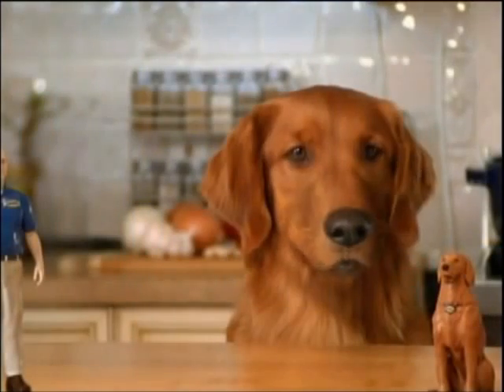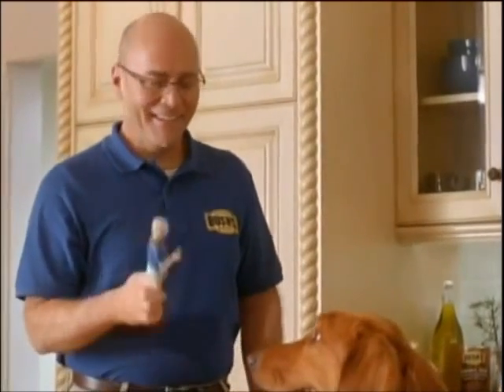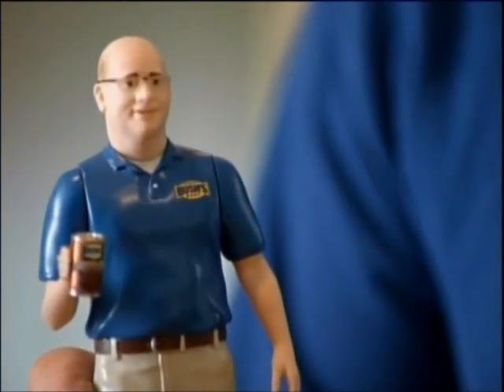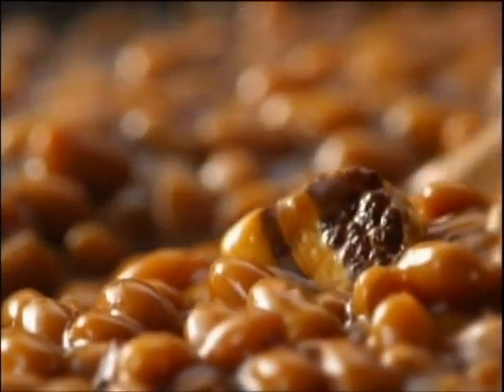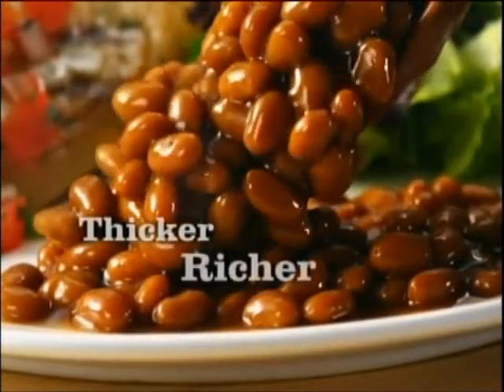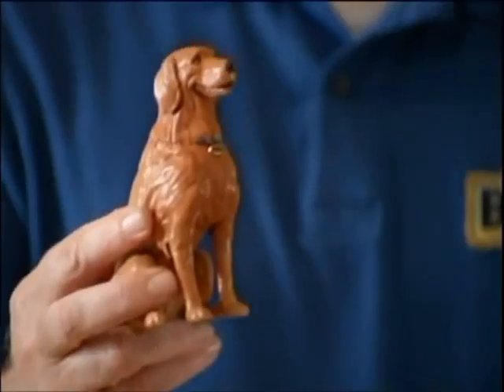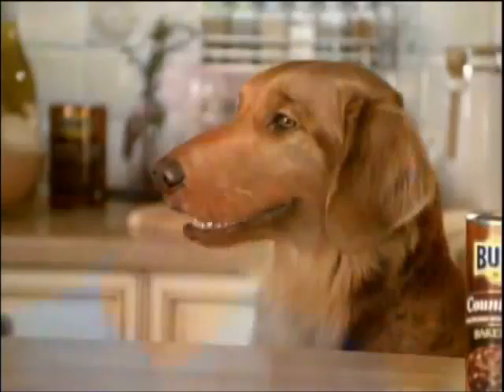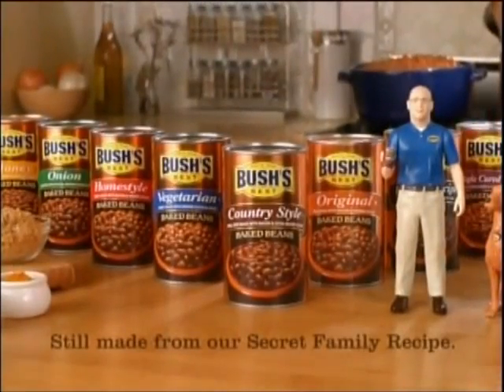Bush's Baked Beans - Duke the Dog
I am the voice of Duke the Dog in every Bush's Baked Beans commercial.

Duke the Dog - Robert Cait